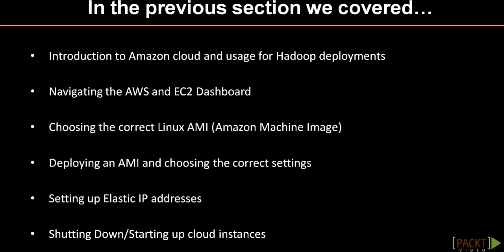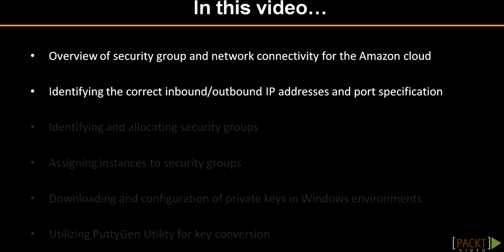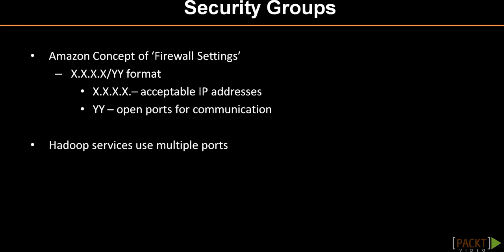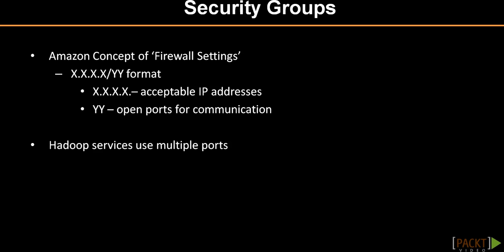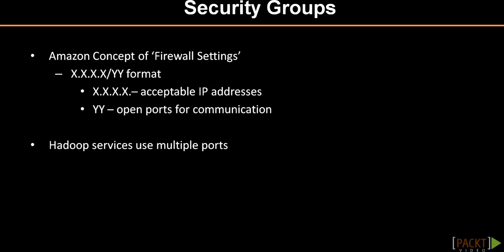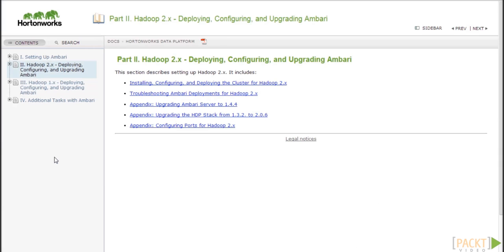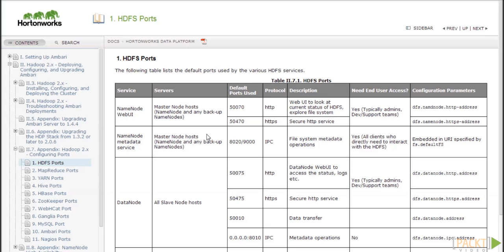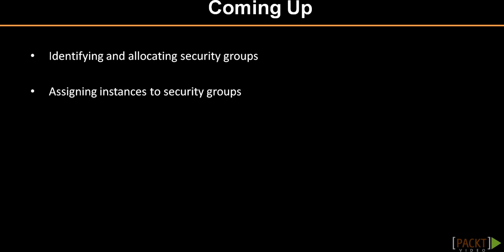Building Hadoop Clusters Tutorial: Network and Security Settings Overview | packtpub.com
The goal of this video is to help you identify the correct inbound and outbound IP addresses and ports specifications for Hadoop so that you can set up your security settings properly.
• Identifying the correct inbound/outbound IP addresses and port specification
• Identifying Hadoop Service Ports
• Learning how to navigate EC2 -- Security Groups